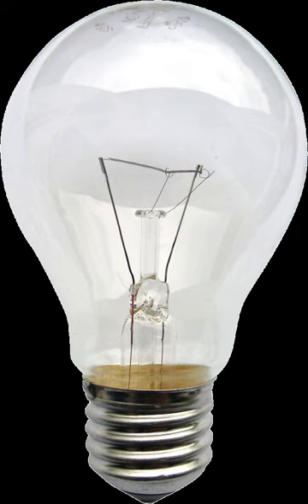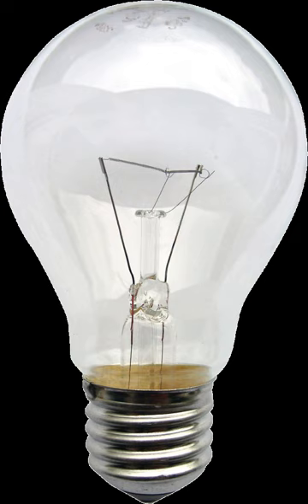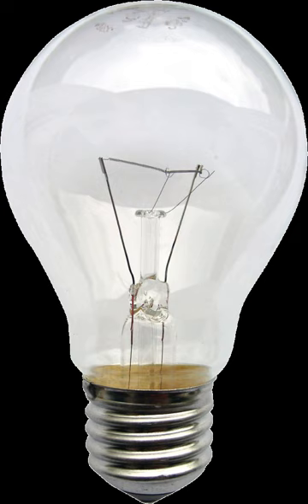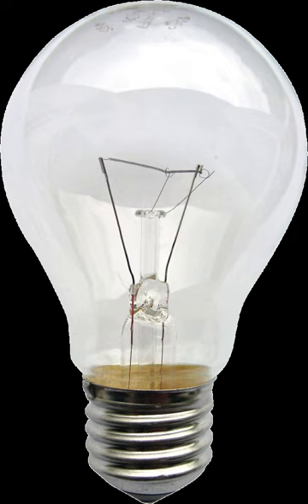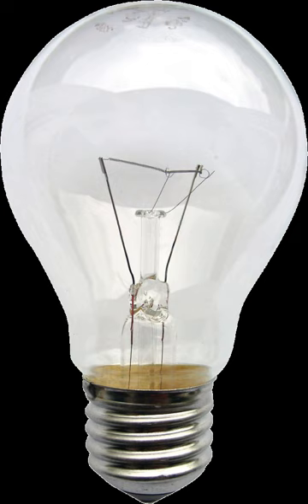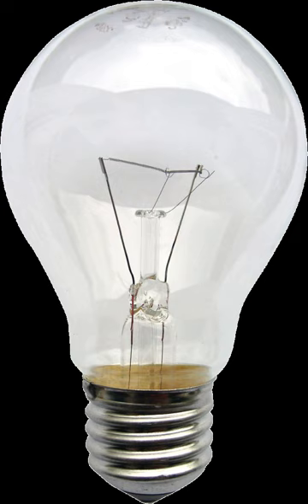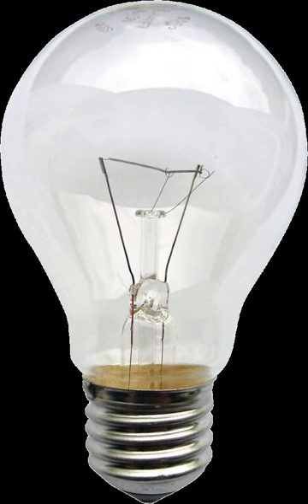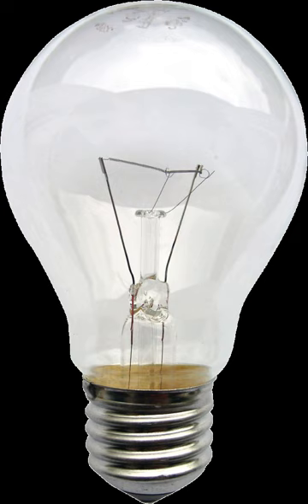Incandescent light bulb | Wikipedia audio article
00:03:56 1 History
00:05:30 1.1 Early pre-commercial research
00:11:59 1.2 Commercialization
00:12:09 1.2.1 Dominance of carbon filament and vacuum
00:21:18 1.2.2 Revolution of the tungsten filament, inert gas, and the coiled coil
00:25:47 2 Efficacy, efficiency, and environmental impact
00:33:52 2.1 Cost of lighting
00:35:39 2.2 Measures to ban use
00:37:52 2.3 Efforts to improve efficiency
00:40:22 3 Construction
00:45:27 3.1 Gas fill
00:50:40 4 Manufacturing
00:53:49 5 Filament
00:58:18 5.1 Coiled coil filament
01:00:35 5.2 Reducing filament evaporation
01:04:45 5.3 Bulb blackening
01:07:36 5.4 Halogen lamps
01:08:43 5.5 Incandescent arc lamps
01:09:50 6 Electrical characteristics
01:10:01 6.1 Power
01:11:40 6.2 Current and resistance
01:13:05 7 Physical characteristics
01:13:16 7.1 Bulb shapes
01:14:44 7.1.1 Examples
01:14:53 7.2 Common shape codes
01:18:34 7.3 Lamp bases
01:21:40 8 Light output and lifetime
01:28:11 9 See also

- Socrates

SUMMARY
An incandescent light bulb, incandescent lamp or incandescent light globe is an electric light with a wire filament heated to such a high temperature that it glows with visible light (incandescence). The filament is protected from oxidation with a glass or fused quartz bulb that is filled with inert gas or a vacuum. In a halogen lamp, filament evaporation is slowed by a chemical process that redeposits metal vapor onto the filament, thereby extending its life.
The light bulb is supplied with electric current by feed-through terminals or wires embedded in the glass. Most bulbs are used in a socket which provides mechanical support and electrical connections.
Incandescent bulbs are manufactured in a wide range of sizes, light output, and voltage ratings, from 1.5 volts to about 300 volts. They require no external regulating equipment, have low manufacturing costs, and work equally well on either alternating current or direct current. As a result, the incandescent bulb is widely used in household and commercial lighting, for portable lighting such as table lamps, car headlamps, and flashlights, and for decorative and advertising lighting.
Incandescent bulbs are much less efficient than other types of electric lighting; incandescent bulbs convert less than 5% of the energy they use into visible light, with standard light bulbs averaging about 2.2%. The remaining energy is converted into heat. The luminous efficacy of a typical incandescent bulb for 120 V operation is 16 lumens per watt, compared with 60 lm/W for a compact fluorescent bulb or 150 lm/W for some white LED lamps.Some applications of the incandescent bulb (such as heat lamps) deliberately use the heat generated by the filament. Such applications include incubators, brooding boxes for poultry, heat lights for reptile tanks, infrared heating for industrial heating and drying processes, lava lamps, and the Easy-Bake Oven toy. Incandescent bulbs typically have short lifetimes compared with other types of lighting; around 1,000 hours for home light bulbs versus typically 10,000 hours for compact fluorescents and 30,000 hours for lighting LEDs.
Incandescent bulbs have been replaced in many applications by other types of electric light, such as fluorescent lamps, compact fluorescent lamps (CFL), cold cathode fluorescent lamps (CCFL), high-intensity discharge lamps, and light-emitting diode lamps (LED). Some jurisdictions, such as the European Union, China, Canada and United States, are in the process of phasing out the use of incandescent light bulbs while others, including Colombia, Mexico, Cuba, Argentina  and Brazil, have prohibited them already.